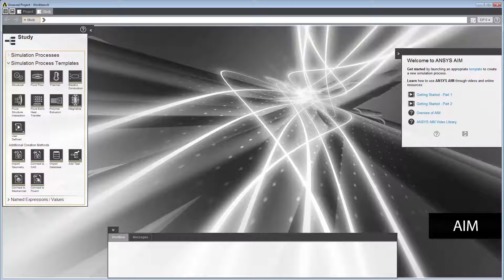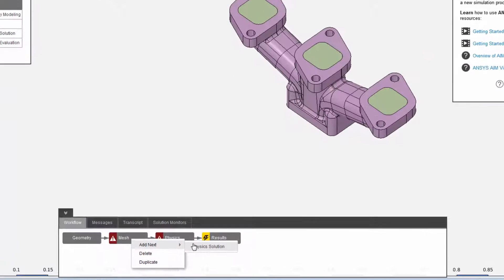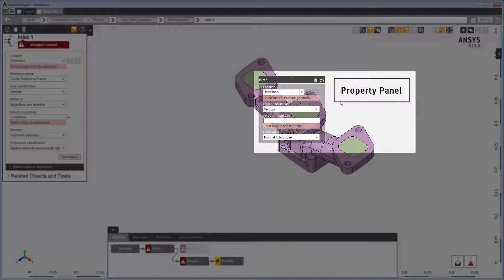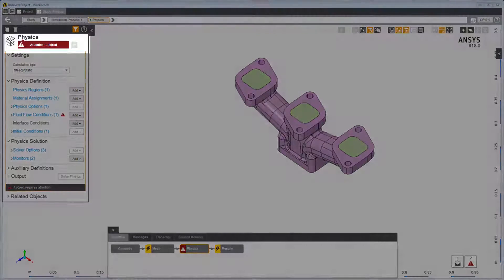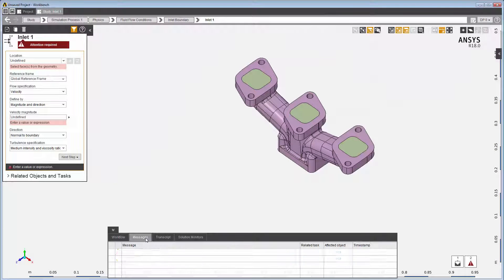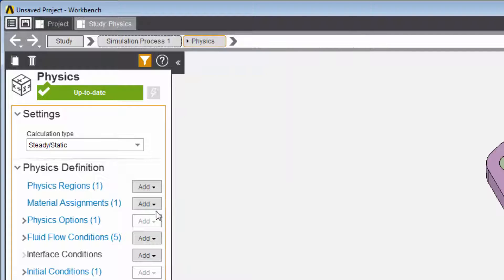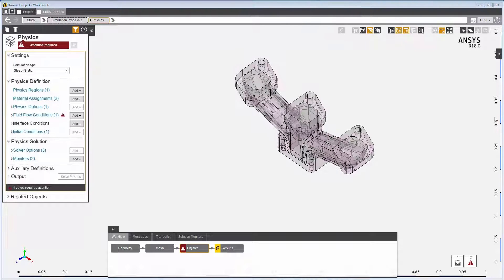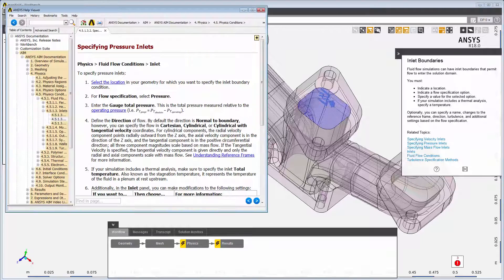ANSYS AIM: Getting Started - Part 2 (18.0)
This ANSYS How To video provides a quick tour of the ANSYS AIM workspace. It serves as an introduction to other ANSYS AIM how-to videos.

Easy simulation software for design engineering in an integrated multiphysics simulation environment.